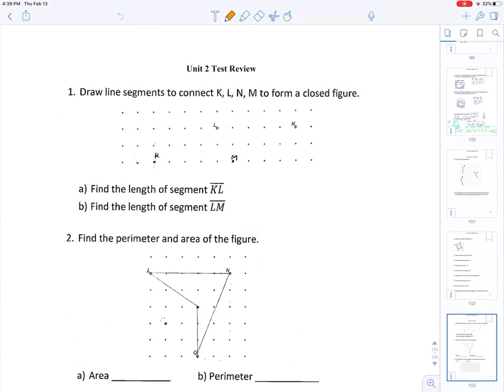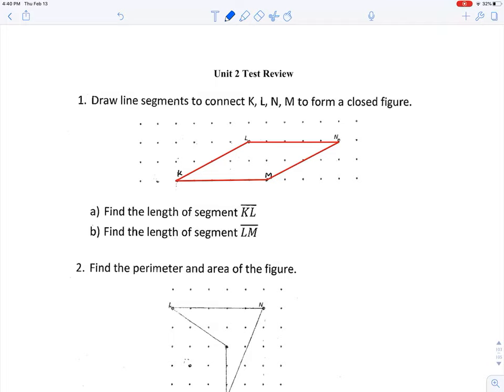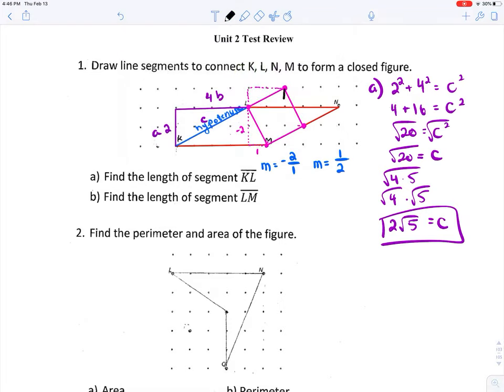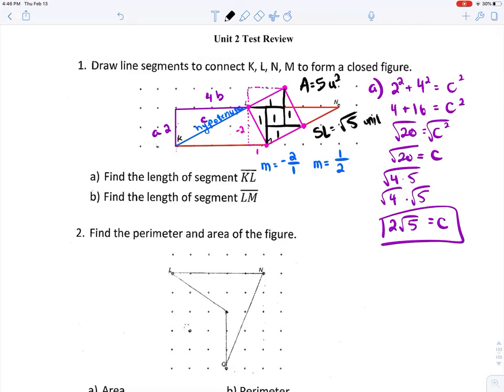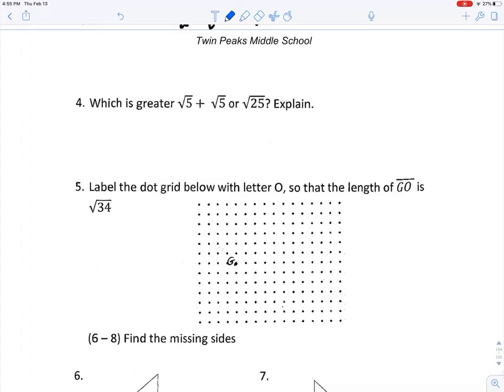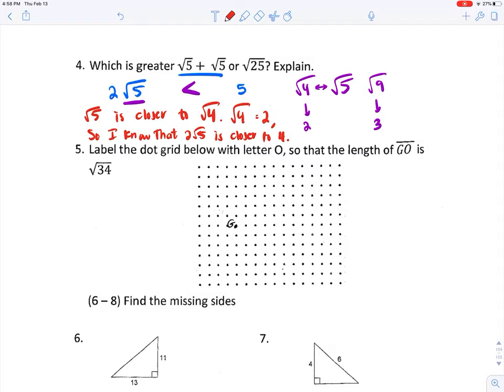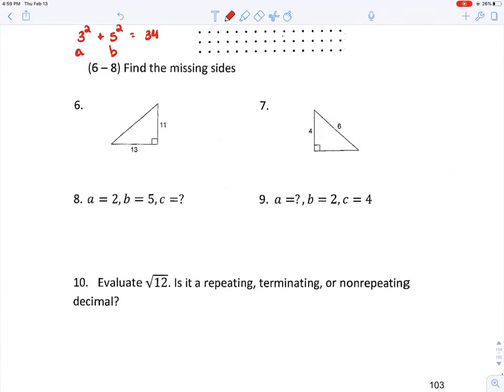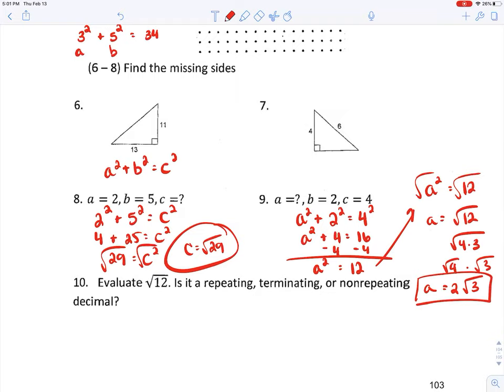Math 8 LFP Unit Test Study Guide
In this video, I review some topics covered in the Unit Looking for Pythagoras.